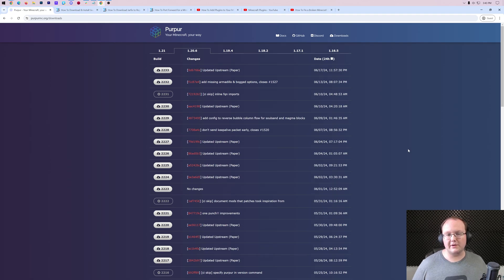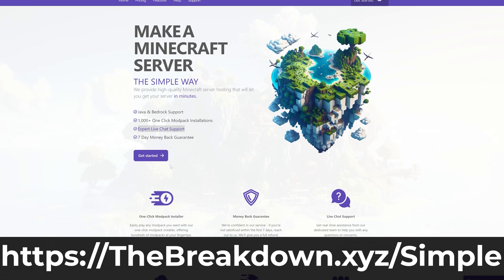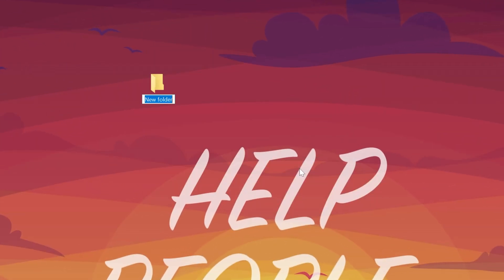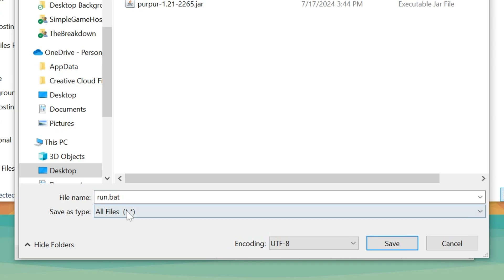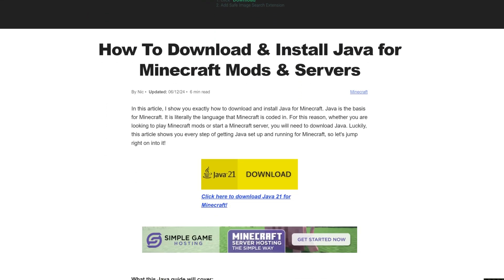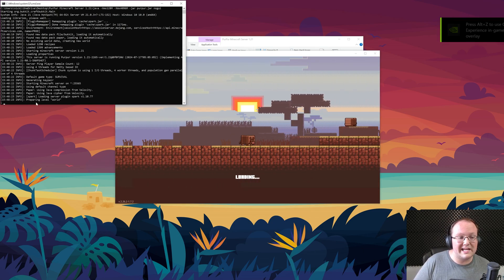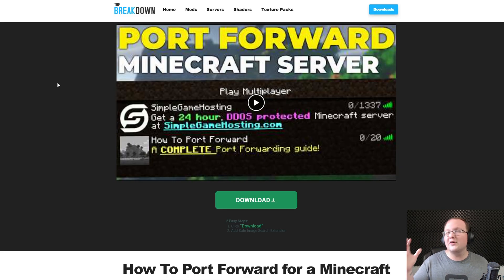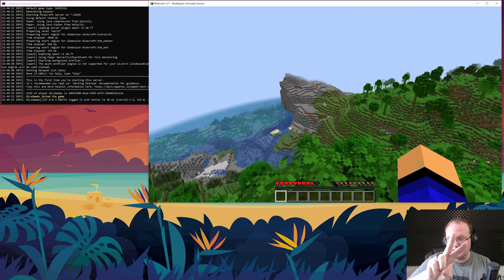How To Make a PurPur Minecraft Server in 1.21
This video is a complete guide on how to make a PurPur Minecraft server in 1.21. From where to download the PurPur server files to how to create a PurPur server and add plugins to it, this video covers it all. PurPur takes Minecraft server performance and customization to the next level, so let’s go ahead and jump right on into it!

Start Your 1.21 DDOS-Protected Purpur Server with just one click at SimpleGameHosting!

2GB Server:
java -Xms128M -Xmx2048M -jar purpur.jar nogui
PAUSE

4GB Server:
java -Xms128M -Xmx4096M -jar purpur.jar nogui
PAUSE

About this video: PurPur is a newer Minecraft server software that is based on PaperMC. It has all of the features Paper has including support for Spigot and Bukkit plugins. However, PurPur adds in even more performance features alongside better customization for those features. Letting you turn them on and off easily giving you even more control than you would have with a Paper server.

To get started making a PurPur server in 1.21, you will need to download the PurPur server file. On this page, there is a link to download PurPur. Just make sure the Minecraft 1.21 version is select. Click the download button next to the most recent version, and PurPur 1.21 will start downloading.

After it is downloaded, create a “PurPur Minecraft Server 1.21” folder on your desktop and drag-and-drop the PurPur file you downloaded into this folder.

Right-click on the purpur jar file you downloaded and select “Rename”. Rename the file to simply “purpur”. Now, right click in the PurPur Minecraft Server 1.21 folder and create a new text document. Open that text document and copy and paste a code from the description above depending on how much RAM you want on your server.

Then, click File and “Save As”. Save the file with the name “run.bat”, and make sure to set the “Save Type As” drop down to “All Files”.

Now, there will be a run.bat file in your PurPur server folder. Double click this, and your 1.21 PurPur server will try to start. However, it will fail. This is because you need to agree to the Minecraft EULA.

It is also worth noting that you will need to get Java 21 in order for a PurPur server to be able to start. If you are having trouble starting your server or you can’t get files to generate, you most likely need Java 21. There is a link to download it in the description above.

Once you have the eula.txt file, open it, and assuming you agree to the Minecraft EULA, change “eula=false” to “eula=true” and save the file.

Double-click the run.bat file again, and your Minecraft 1.21 PurPur server will start. You can now join the server using the IP address “localhost”. For your friends to join, you will need to port forward the port 25565 on the TCP and UDP protocols. You can find an in-depth guide on port forwarding linked above.

To add plugins to your PurPur server, just download the plugins you want and add them to the “plugins” folder in the server’s main directory where your .jar file is. When you restart the server after adding plugins, they will activate automatically.

At this point, you now know how to make a PurPur server in Minecraft 1.21. If you have any questions about how to create a PurPur Minecraft server, let us know in the comments. We will try our best to help you out!

Otherwise, if we did help you setup your own PurPur Minecraft 1.21 server and get plugins on it, please give this video a thumbs up and subscribe to the channel if you haven’t already. It really helps us out, and it means a ton to me. Thank you very, very much in advance!